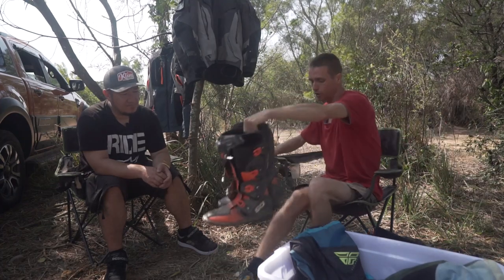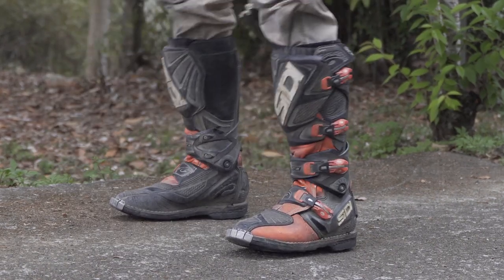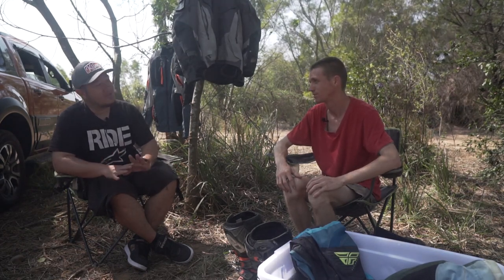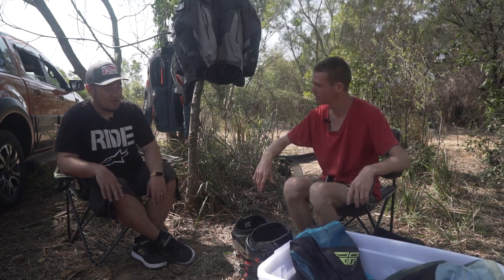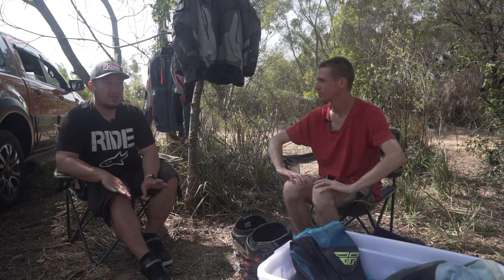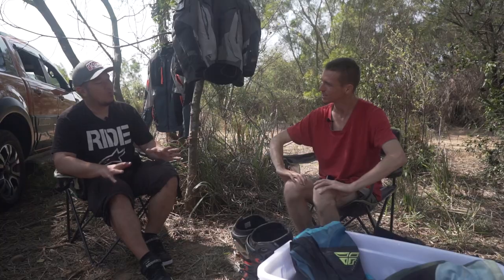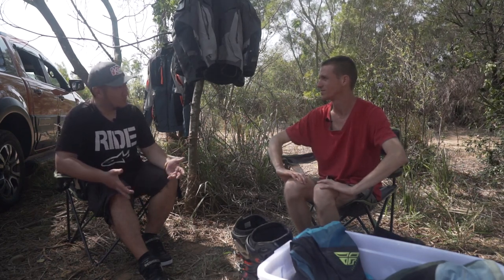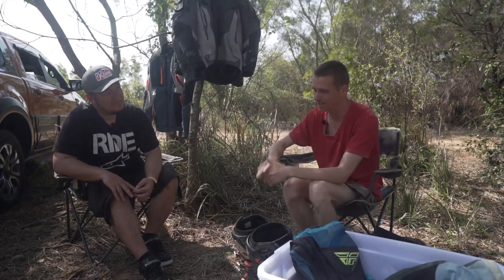Motocross vs Adventure boots - Sideways EP5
We discuss the pros and cons to motocross and adventure boots in dual sport and off-road riding and how to select which is the best option for you. We have experience with the Sidi X-3 Xtreme, Alpinestars Tech 7, Tech 10, and Toucan, among others.